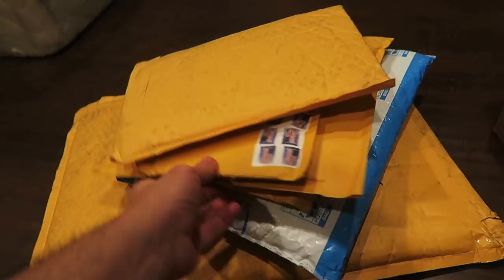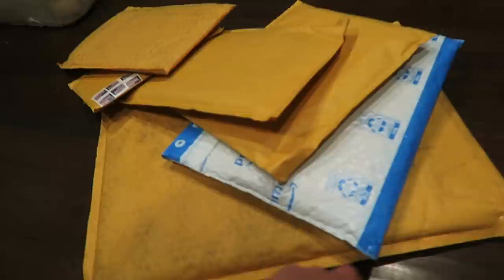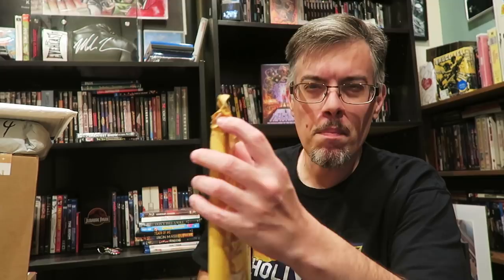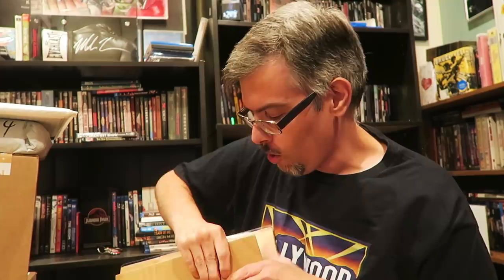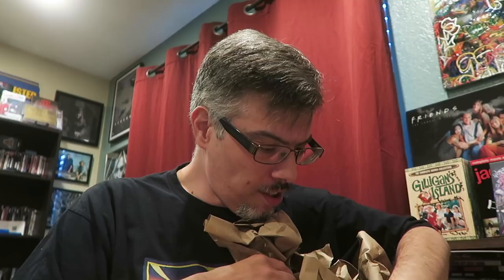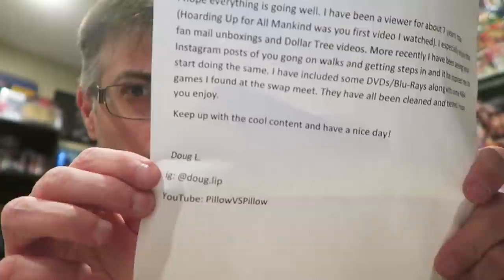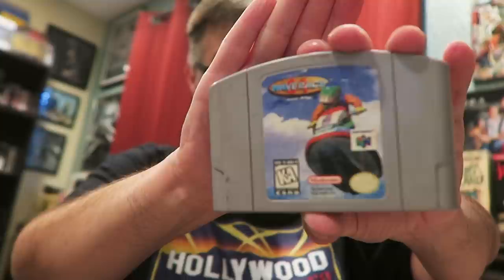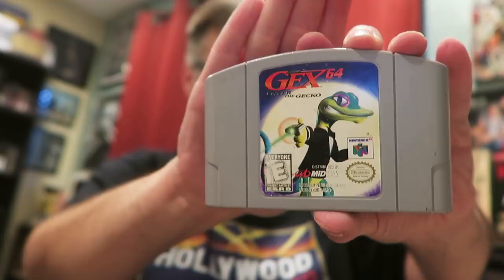Amazing Viewer Mail and Free Blu-rays From the Disney Movie Club!!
▶All time great Authentics Ebay Store

▶Mailing Address
Brendan Mitchell

▶New Release: DEAD KANSAS / AN HOUR TO KILL: 2-in-1 DVD combo pack from Alpha Video

tags autographed memorabilia , Carrie , wetmovie1 , movie collector  , movie collection